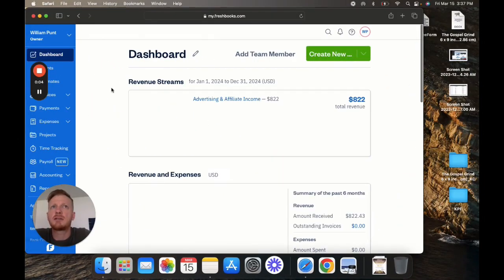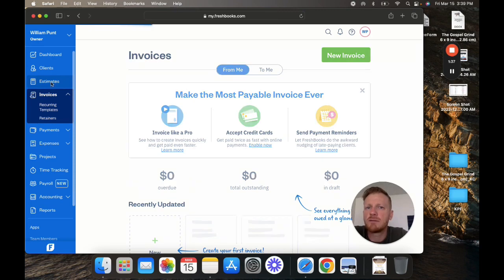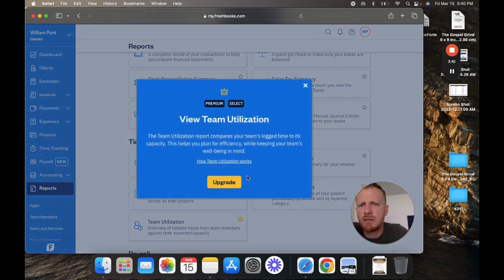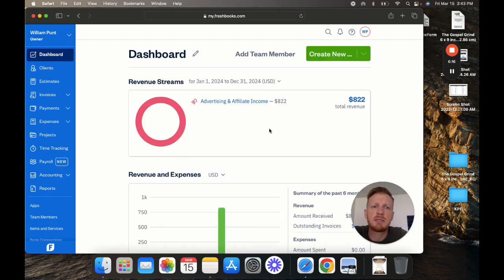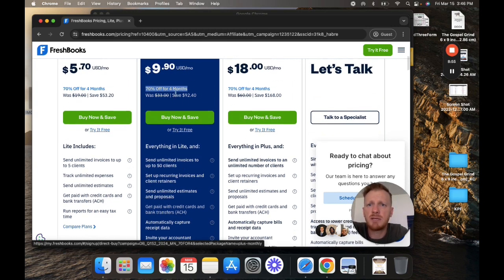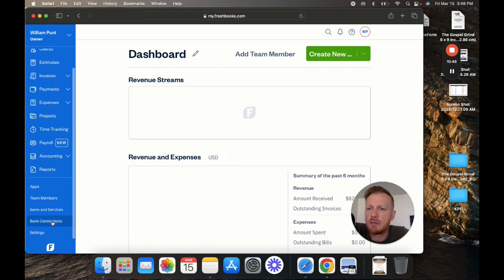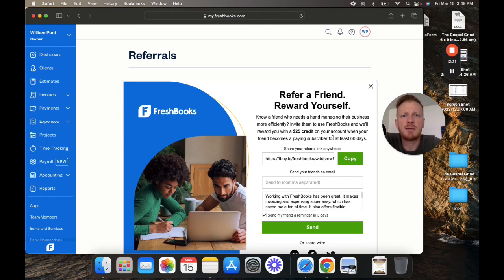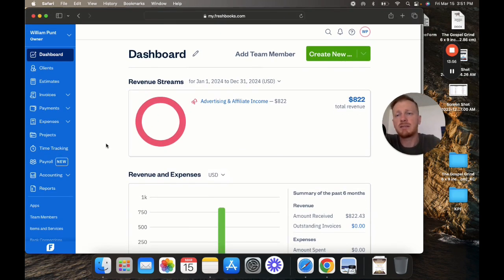Freshbooks Review 2024: Beyond the Scam Rumors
Diving into the world of accounting software, "Freshbooks Review 2024: Beyond the Scam Rumors" peels back the layers of hearsay to bring you an honest, behind-the-scenes look at Freshbooks. Is it the financial management savior it claims to be for small business owners, freelancers, and entrepreneurs? Let's find out together.

In this informational journey, we scratch the surface of Freshbooks, showcasing its features, ease of use, and the different pricing options that cater to various business needs. Plus, don't miss out on an exclusive discount available through my special link – a token of appreciation for our LLC Launchpad community. (I am an affiliate and will earn a small percentage of the sale at no extra cost to you.)

🗂 What We Cover:

👉A candid look at Freshbooks' key features and user interface.

👉Detailed exploration of pricing tiers to help you make an informed decision.

👉Insights into how Freshbooks can streamline your business finances, from invoicing to expense tracking.

💬 We love hearing from you! Share your thoughts, experiences, or questions about Freshbooks in the comments below. Have you used Freshbooks before? Do you believe it's a scam or a valuable tool for managing your business finances? Let's discuss!

👍 If you found this review helpful, please give it a thumbs up and subscribe for more insightful business tools reviews, tips, and strategies tailored to help you thrive in your entrepreneurial journey.